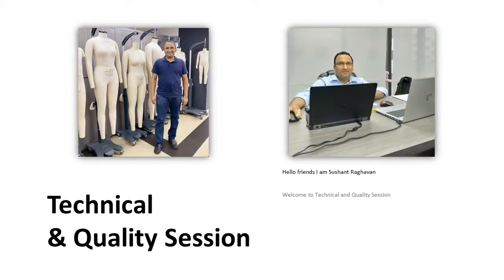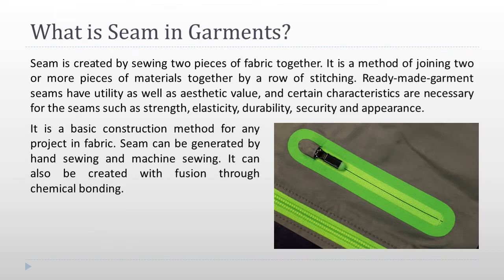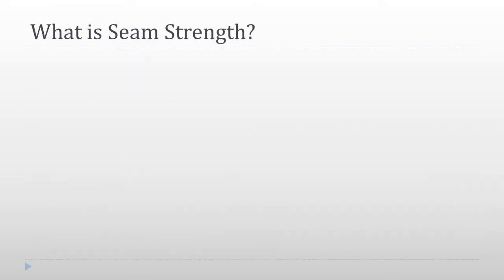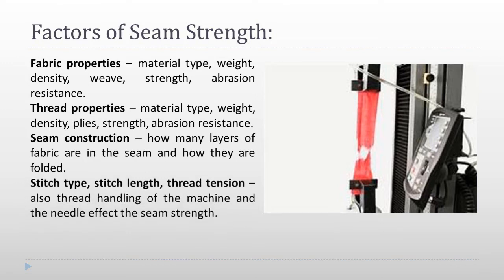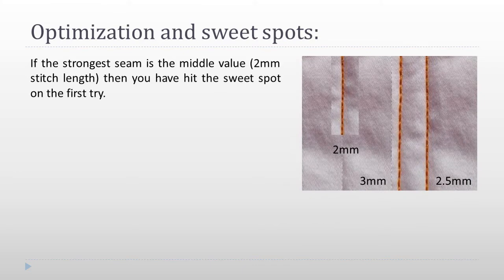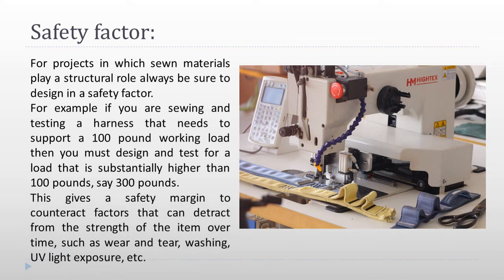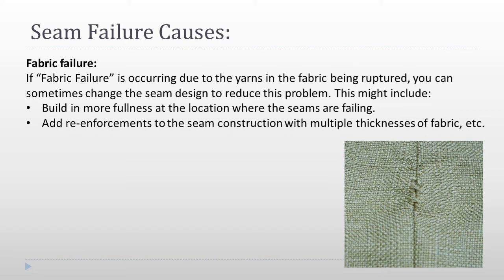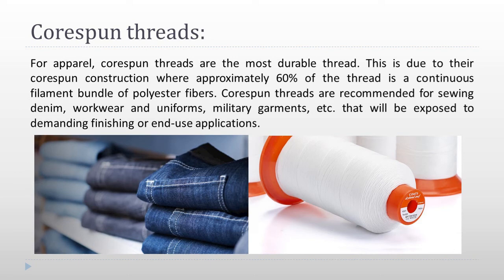WHAT IS SEAM AND SEAM STRENGTH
What is Seam and Seam Strength in Textiles. Seam Strength Factors and It’s Causes of Failure. What is Seam in Garments? Seam Types. Factors of Seam Strength. Optimization and sweet spots. Safety factor. Seam Failure Causes.